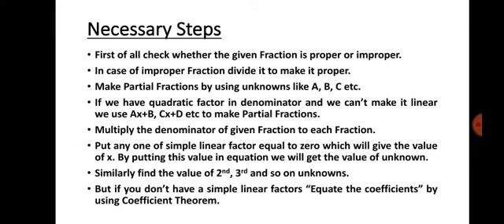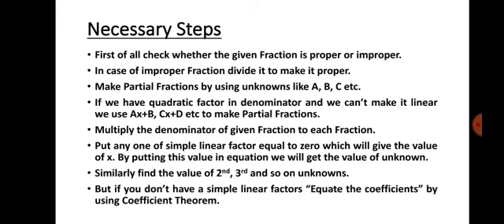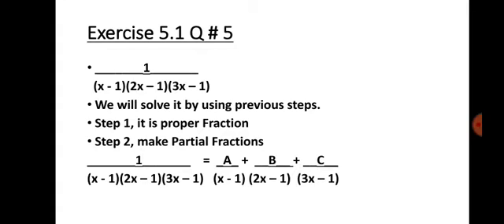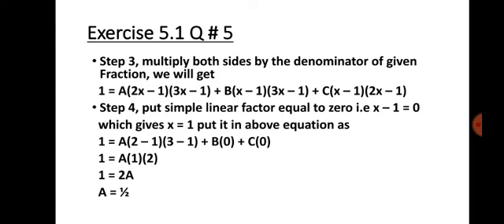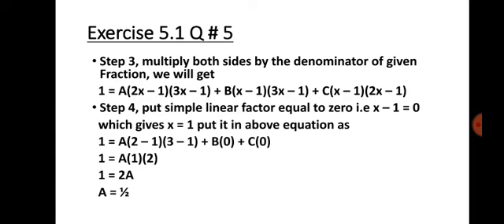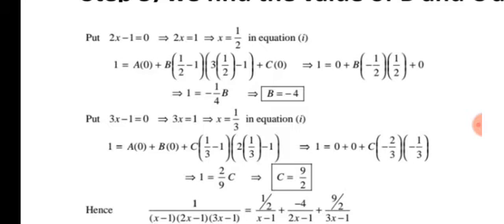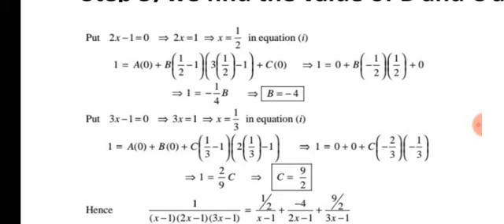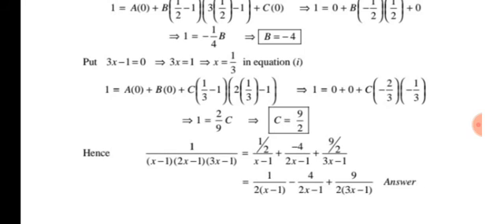1st year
Mathematics